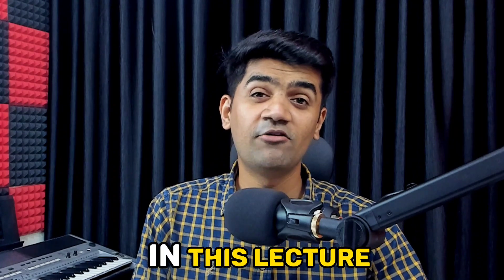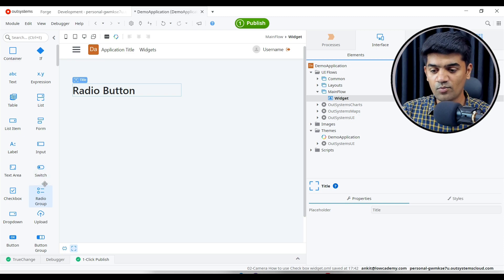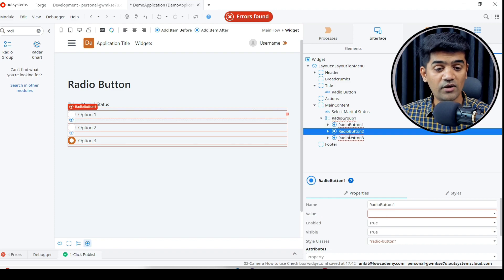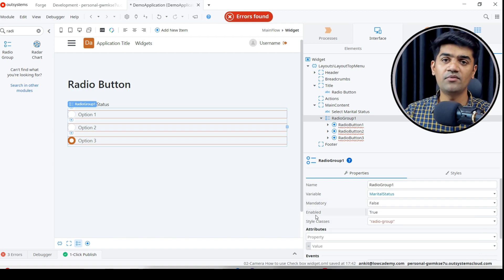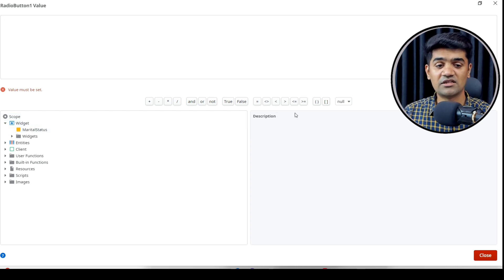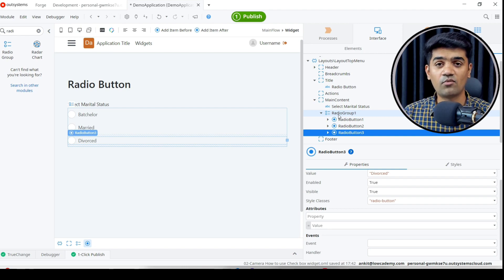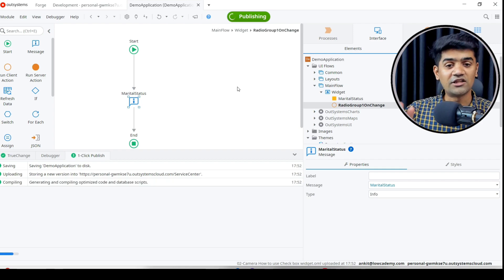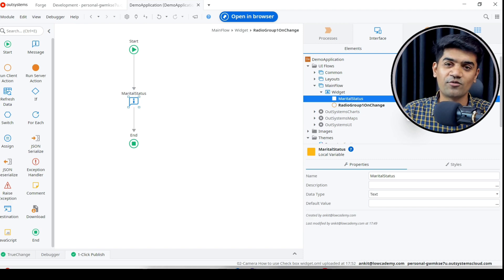Mastering Outsystems UI #3: Designing Dynamic Screens with Radio Buttons widget in Outsystems.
🚀 Welcome to Ankit Gangrade's Outsystems tutorial series! With over 11 years of experience as an Outsystems developer and trainer, Ankit is your expert guide to mastering this low-code platform. Whether you're new to Outsystems or a seasoned pro, you're in the right place.

In this video, Ankit delves into the world of Radio Button widgets in Outsystems, demonstrating how to harness their power to create dynamic and responsive screens. Join him as he shares his wealth of knowledge and practical insights, making it easier than ever to craft engaging user interfaces.

🌐 Explore additional Outsystems resources, articles, and tutorials at outsystemsdeveloperschool.com – your ultimate destination for becoming an Outsystems pro!

📋 Topics Covered:

Introduction to Radio Button Widgets
Designing User-Friendly Interfaces
Creating Dynamic Screens with Radio Buttons
Pro Tips for Effective Implementation
If you find this video helpful, show your support by giving it a thumbs up and sharing it with your fellow developers. Your engagement inspires us to keep delivering high-quality content.

Ready to take your Outsystems skills to the next level? Let's dive into the world of Radio Button widgets and elevate your screen design expertise!